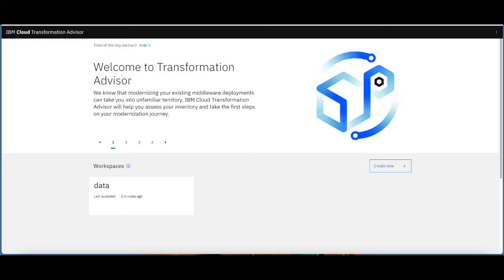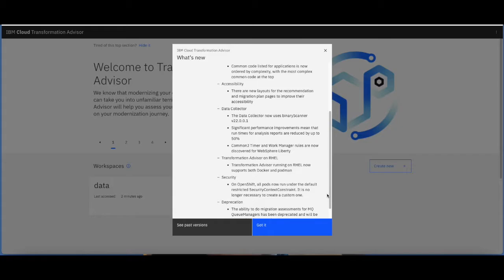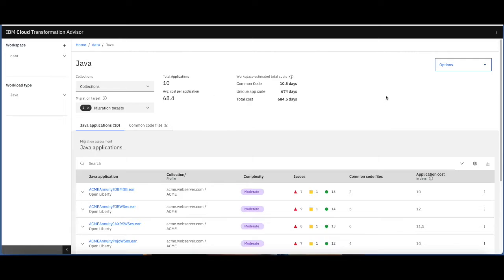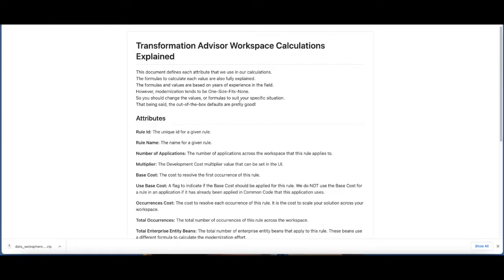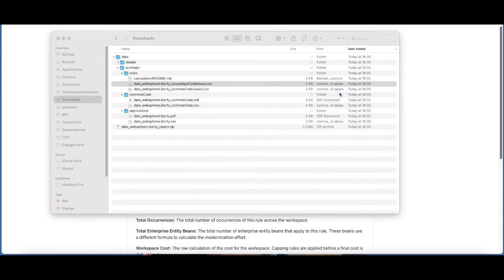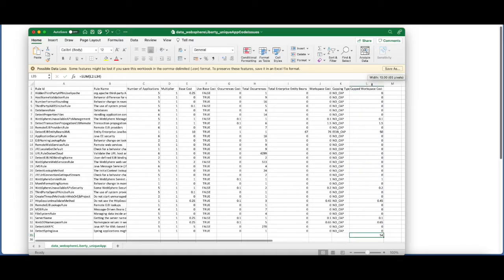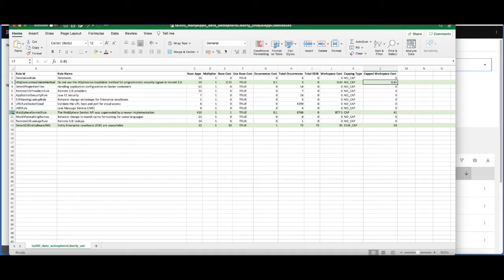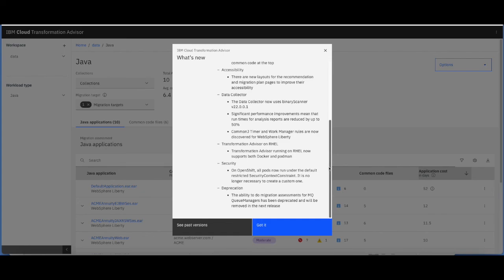TA 3.1.0 Whats New